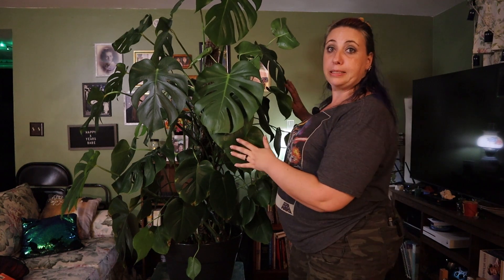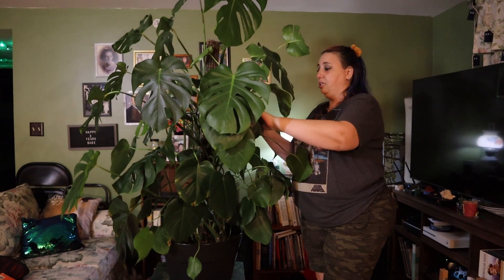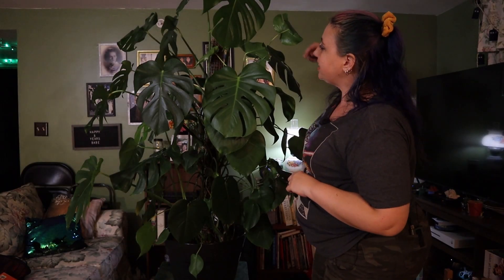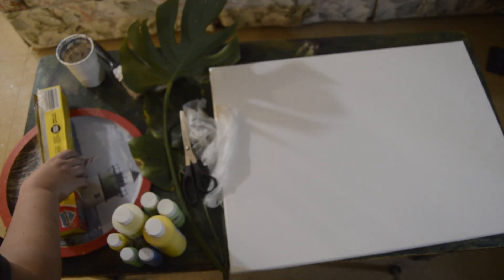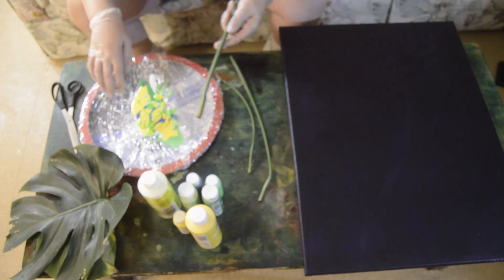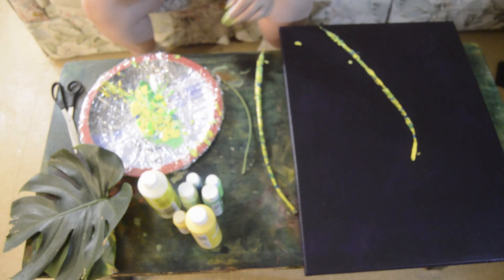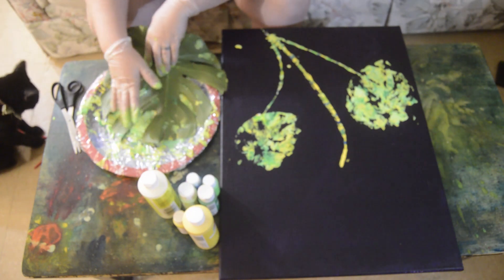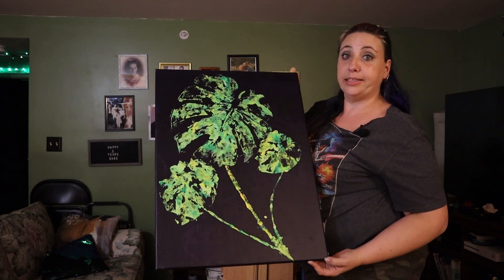Monstera Leaf Print Painting (with Monstera Deliciosa info)